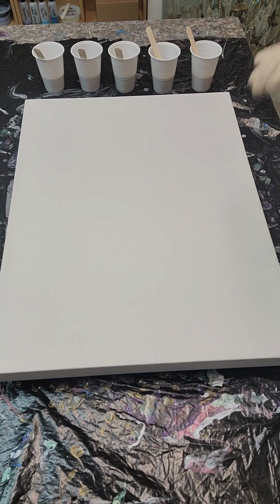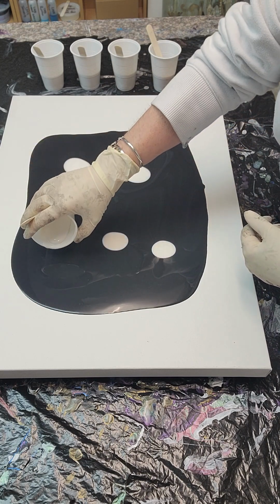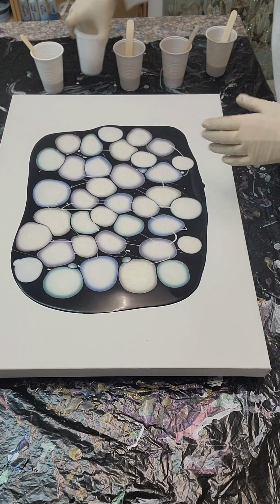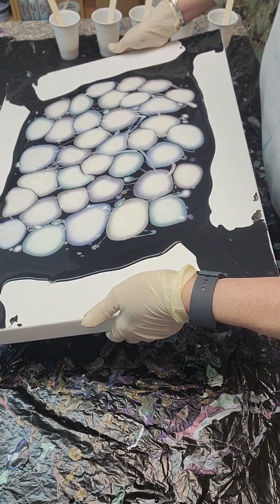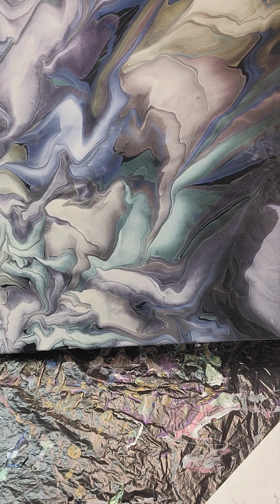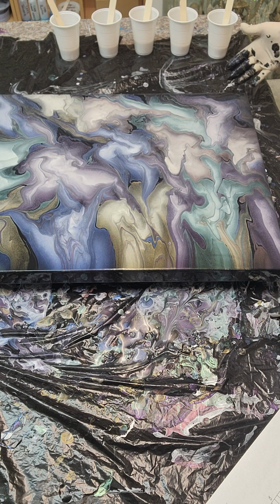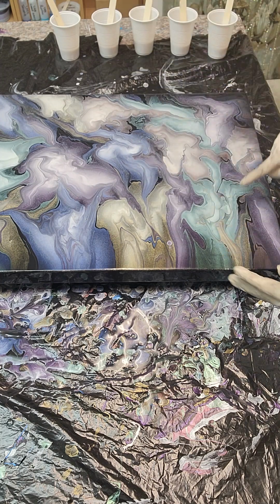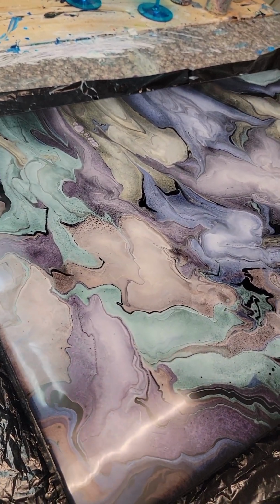127a - BAROQUE PEARLS - Nailed it - similar results as video 126.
18x24 in g wrapped canvas. I am loving how this design turned out! Doesn't look like a geometric shape gone wrong. Flows like fluid art! I did make smaller puddles which did change the design a little. I think I slightly prefer results in video 126. Next up. white background!

Same colors:  Artist Loft Black base with Pearl Violet, Red, Blue, Green, and Yellow.  Mixed with floetrol and water to get consistency.  Roughly 3 to 1 consistency.  Not as thin as a Dutch Pour consistency but not as thick as Straight or Ring Pour consistency.